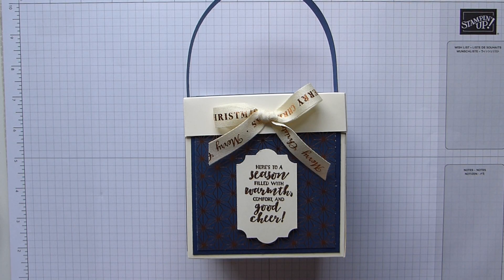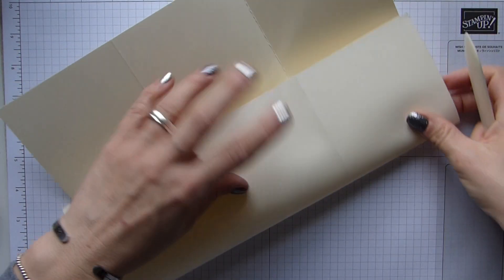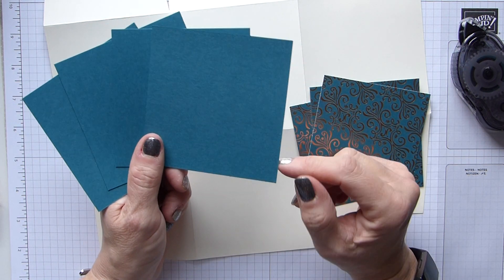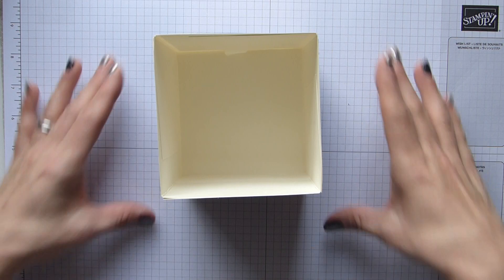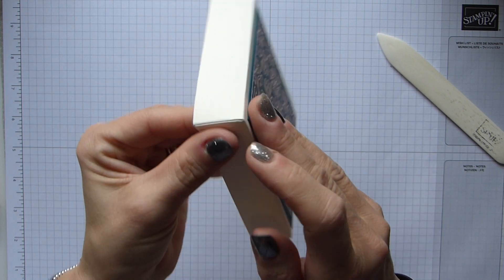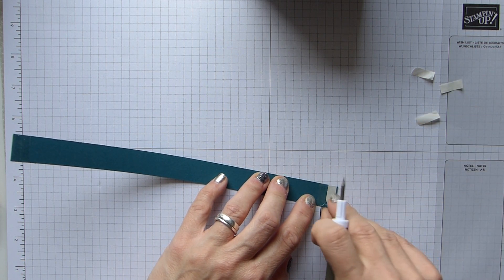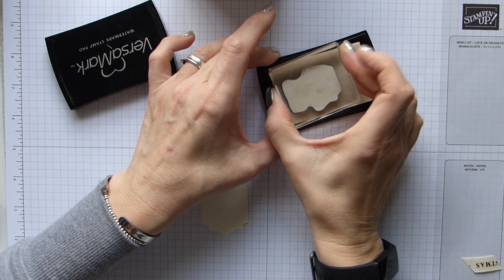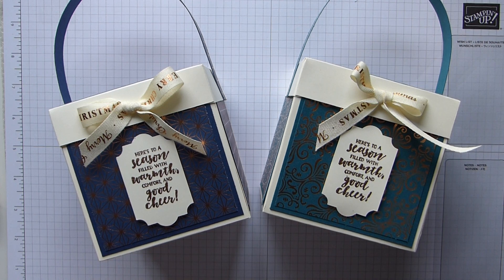Gleaming Christmas Box